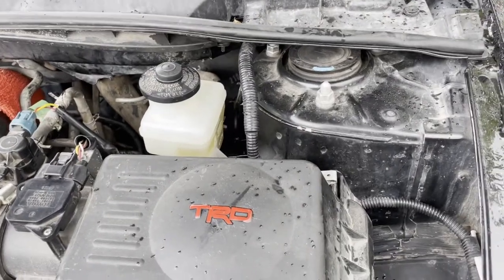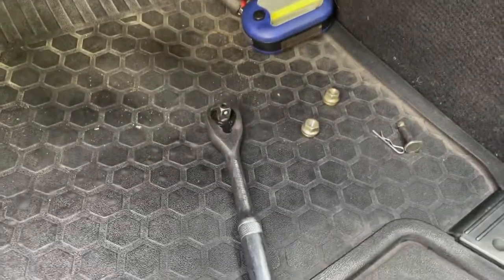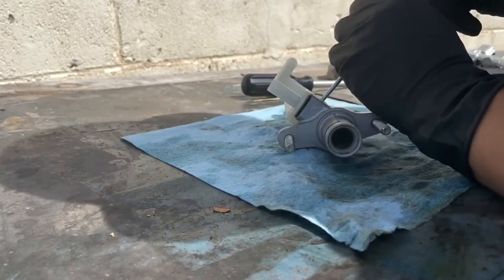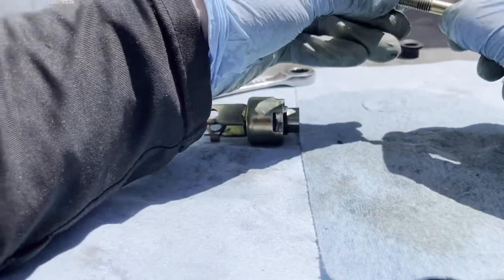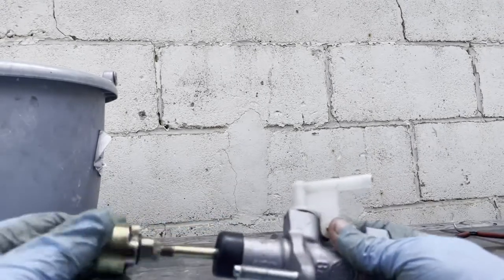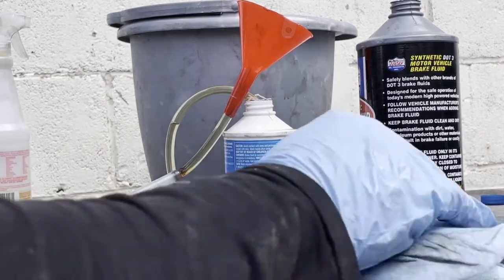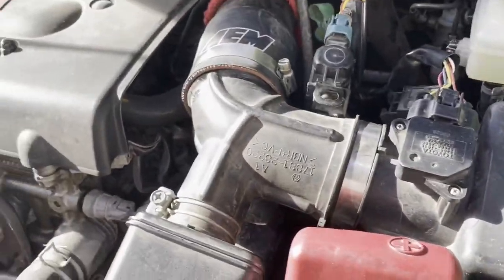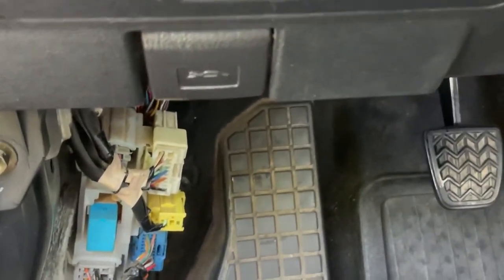Master clutch cylinder replacement part 2!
🚨second part is up and rolling! 🚨

What is up guys! Here is the second part!!! of the clutch master cylinder! 🥳🥳 sheeeeshhh!

If you guys want to have the same flexible line for your clutch with all the fiddlings, let me know and I either share how to get them in the comments section or in here, just leave a comment below and I’ll get you set up, and also, with anything else that you see on my tC

Hope this helps anyone struggling with this problem, its a quick walk trough guide for all first gen tC enthusiasts out there.

This channel is created for you so help us grow.

More content coming up so stay tune!

In case anyone wants to get the same clutch master to soft bottom slave cylinder line kit here is the link!